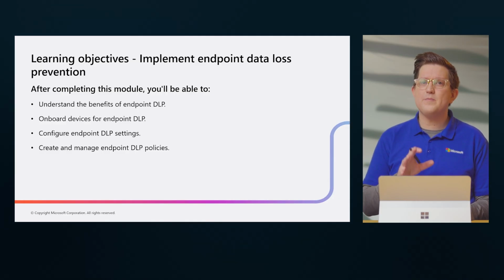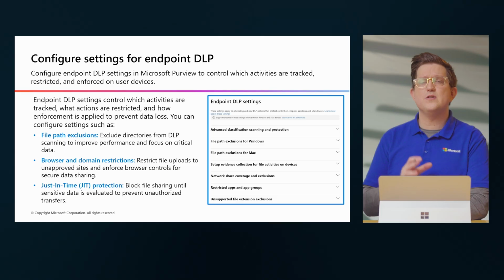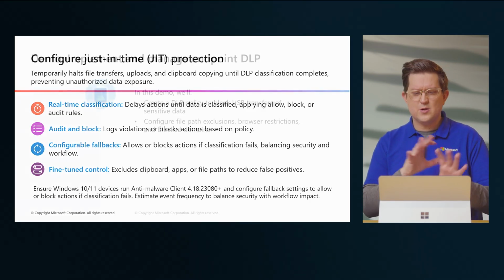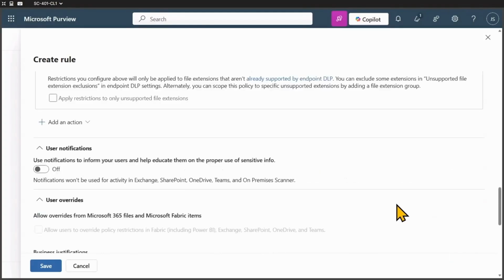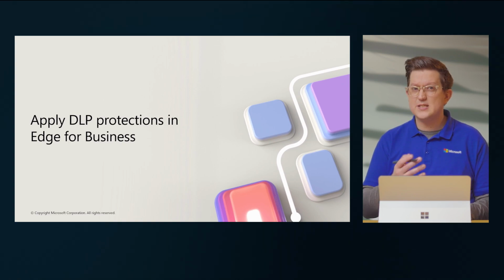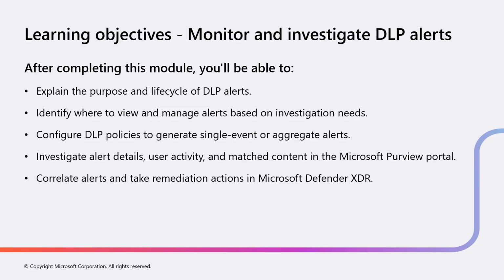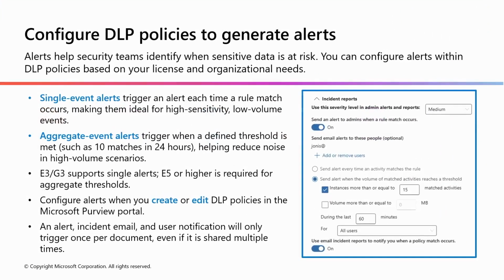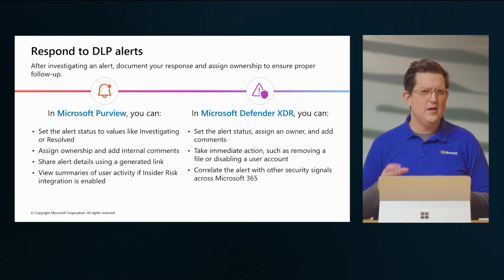Implement and manage endpoint Data Loss Prevention (DLP) policies | SC-401 | Episode 6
In this episode, you’ll learn how to onboard devices, configure endpoint settings, and enforce protections (USB, print, clipboard, browser uploads including Microsoft Edge for Business, extensions for Google Chrome, and Mozilla Firefox). The session covers monitoring alerts and refining policies by using Activity Explorer and Microsoft Defender XDR.